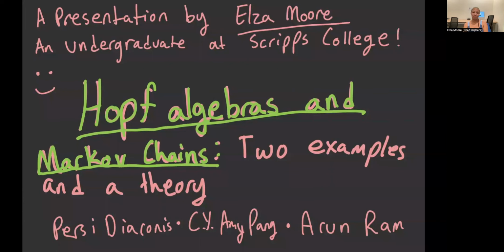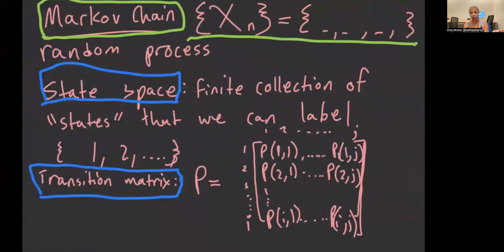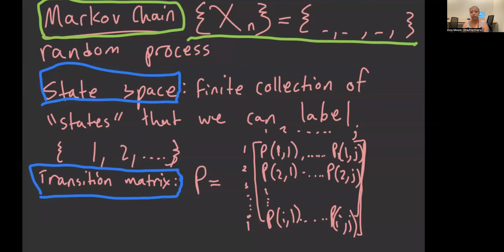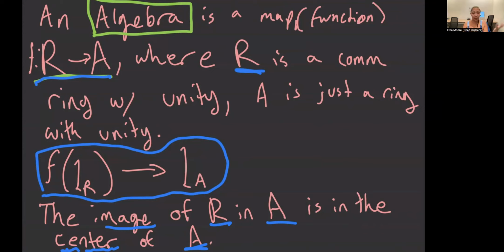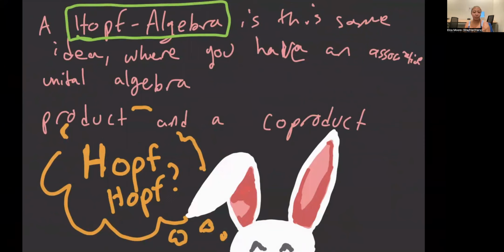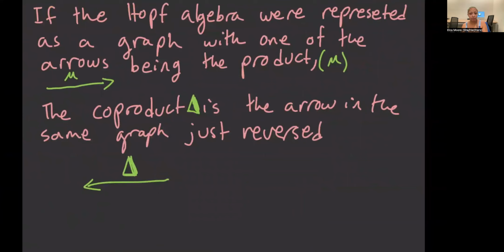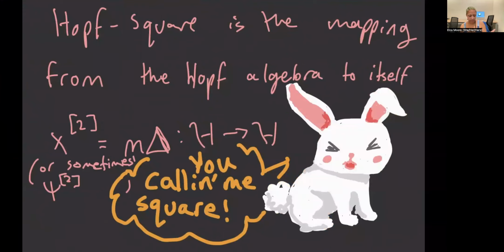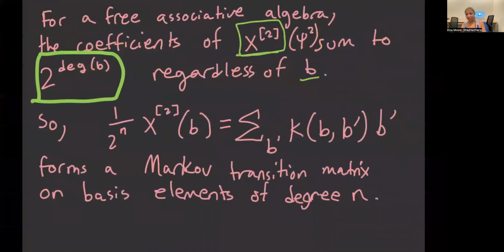Elza Moore Presenting on "Hopf algebras and Markov chains: two examples and a theory"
As a final project for an undergraduate representation theory final at Pomona College, I filmed an introduction to a paper by Persi Diaconis, C.Y. Amy Pang, and Arun Ram.